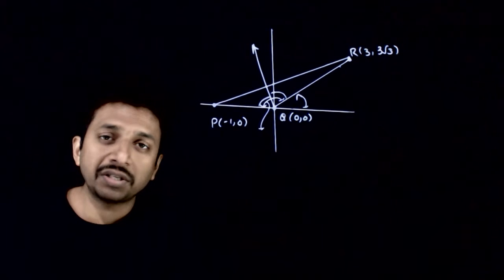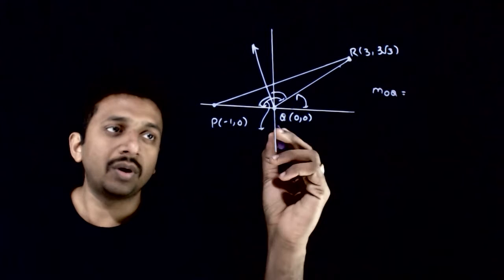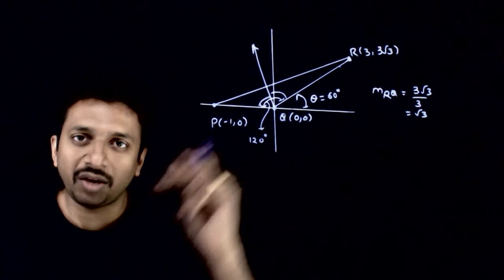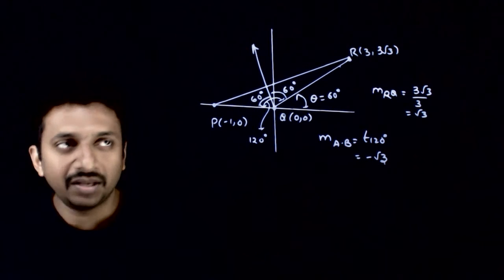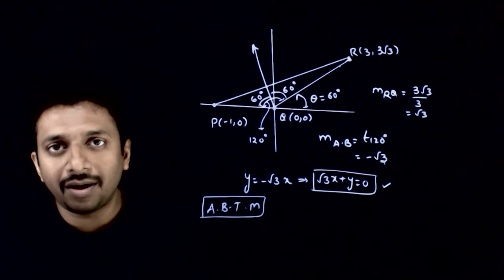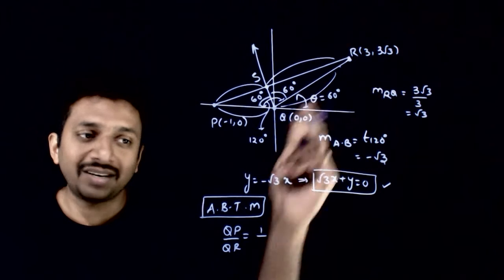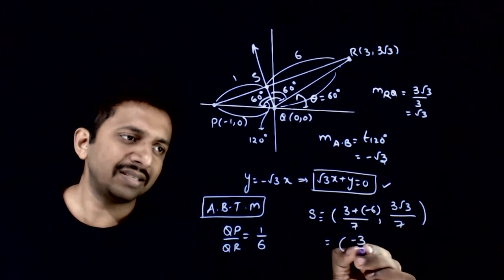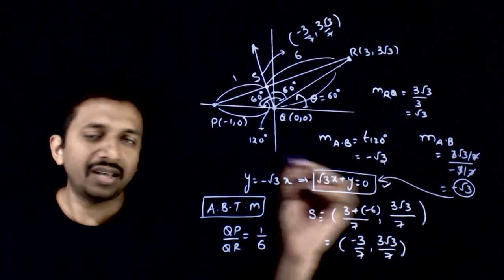JEE Mains Previous Year Coordinate Geometry 2007 Q 5